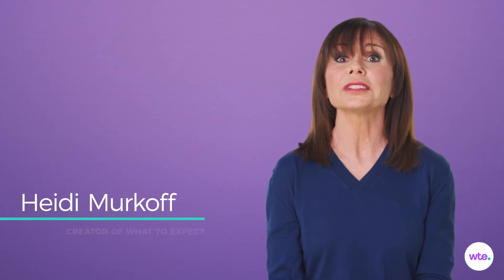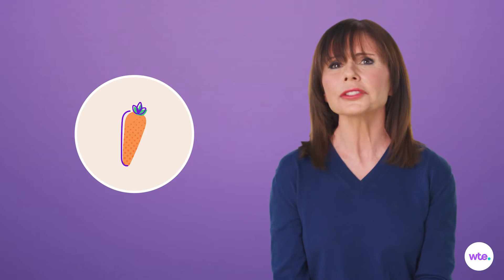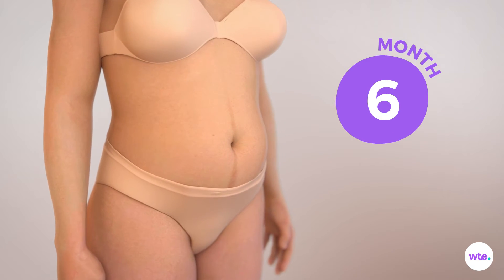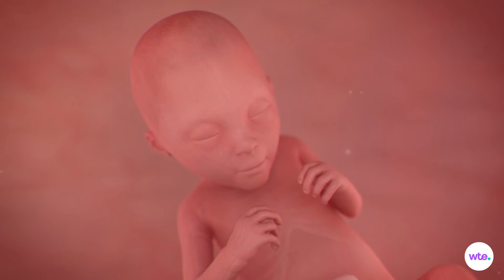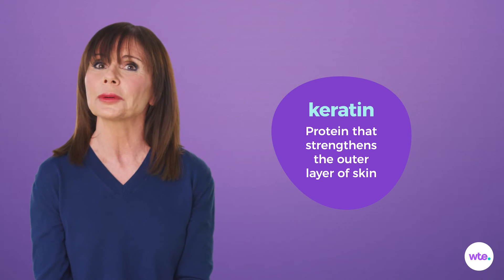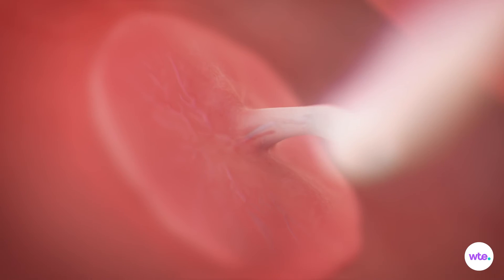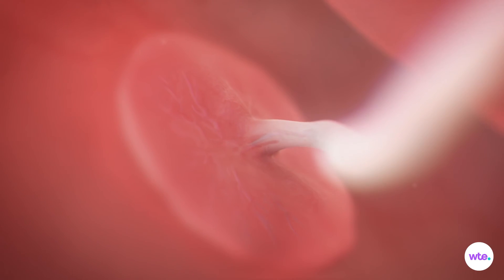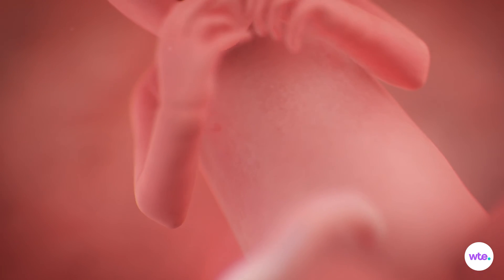23 Weeks Pregnant - What to Expect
Track your pregnancy with our app In the next month, your baby's weight will double. Learn how skin and lungs are growing and changing this week.

Transcript:

At a smidge over a pound and about 11 inches long, the length of a carrot, your baby-to-be is actually looking a bit like a Shar Pei. Very cute, but still very wrinkly, with skin hanging loosely from that little body.

But don't worry, the fat is about to start catching up. Beginning this week, your little puppy begins to pack on the pounds, in fact, doubling that baby weight during the next month. Once those fat deposits are made, your baby will be less transparent too. Right now, the organs and bones can still be seen through the skin, which is cellophane-thin and has taken on a reddish cast, thanks to the vivid network of blood vessels developing underneath. Luckily, a tough protective protein called keratin is being added to your baby's skin cells, and that'll thicken the skin. By month 8, baby won't be see-through anymore.

Your little one's lungs are maturing slowly but surely. Small capillaries are forming in the lungs and specialized lung cells, called pneumocytes, are developing. These all-important cells will produce surfactant down the road, the crucial substance that'll help baby's lungs expand after birth.

In the meantime, take a look at the placenta, your baby's recently completed life support system. The pancake-shaped placenta is attached to your uterine wall and connected to your baby by the umbilical cord. It acts as a sophisticated trading post and filtering system, transferring oxygen and nutrients to your fetus and removing waste products. It also protects your baby, serving as a sort of fetal security checkpoint, by preventing harmful substances and infections from passing from your system into your baby's. The placenta is also hard at work producing hormones, estrogen and progesterone, that keep your pregnancy going strong. Pretty impressive for a network of blood vessels.